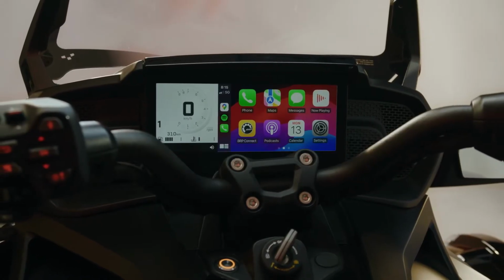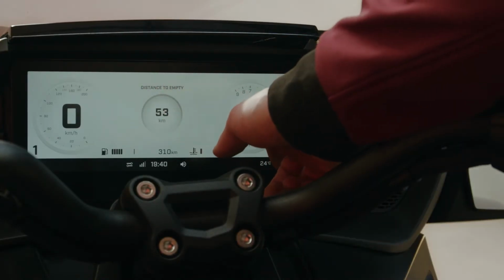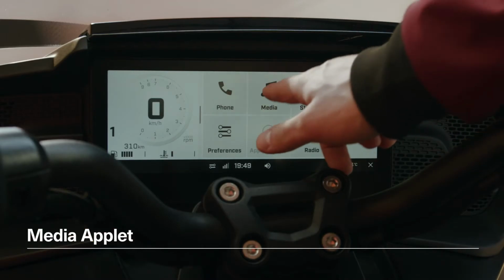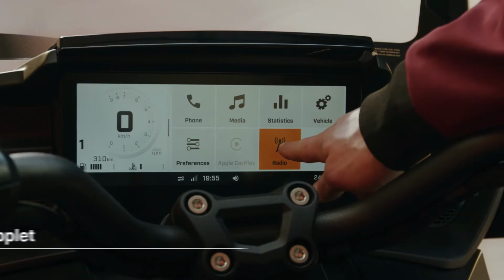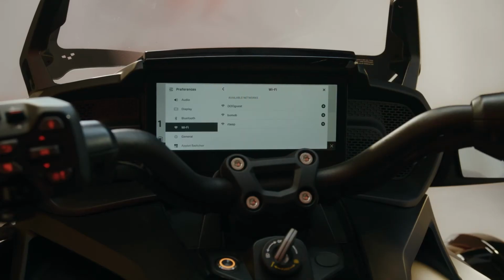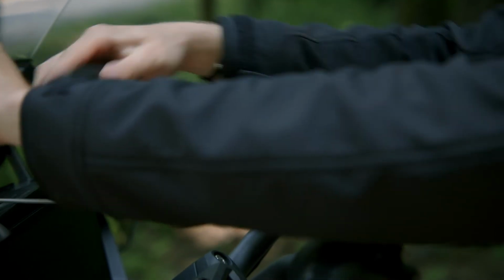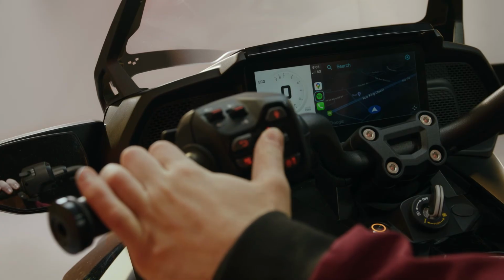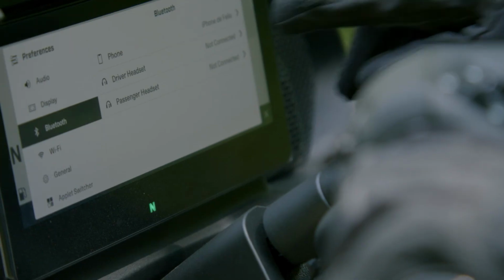How to Use the Applets Available on the 10.25" Touchscreen Display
Learn all about the functions and features of the 10.25" touchscreen display! These tips and tricks will help you safely navigate its different apps.

Follow along as we walk you through the different features on the 10.25" touchscreen available with the latest Can-Am Spyder models. From listening to music and making calls to using Apple CarPlay and its compatible apps, there are plenty of useful features to help you get the most of your ride, comfortably and safely.